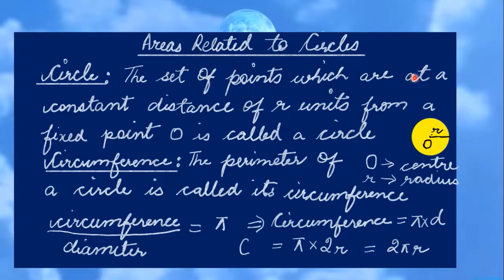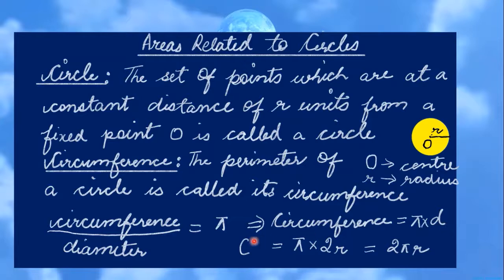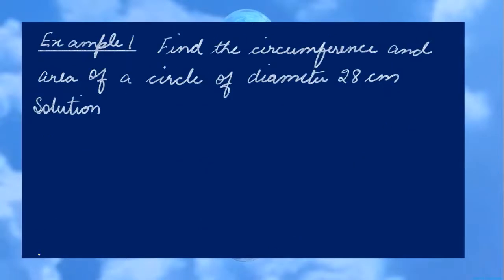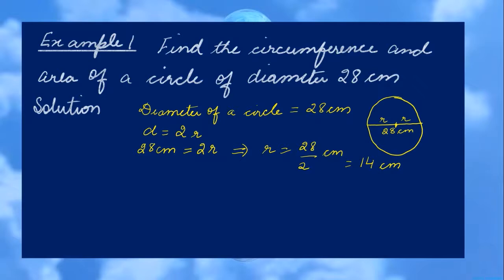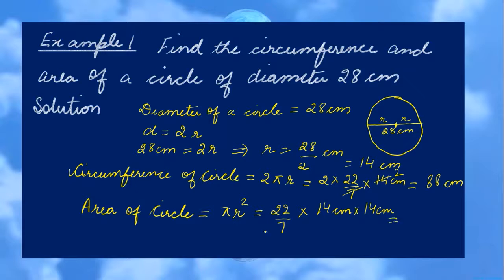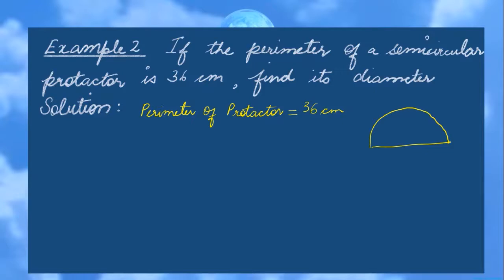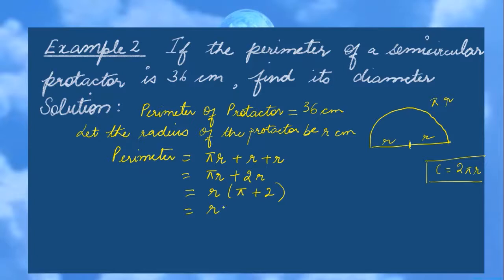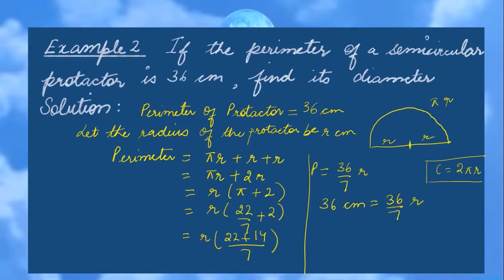Circles|Areas Related To Circles|Class 10 Maths Chapter Number 12|CBSE|Part 1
circles#areas related to circles#class 10 maths chapter number 12#cbse#part1

hey
       In this video you will know about circle, circumference of circle, secant, arc, area of circle and some examples based on it